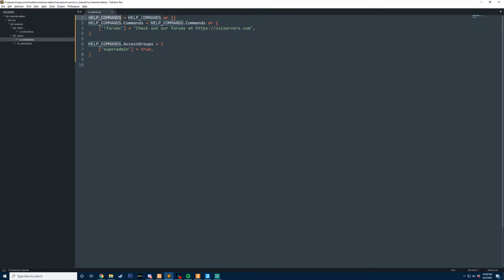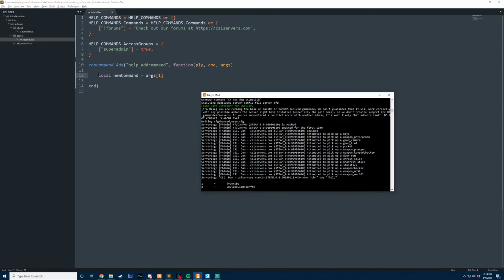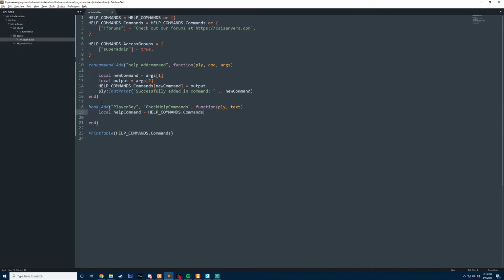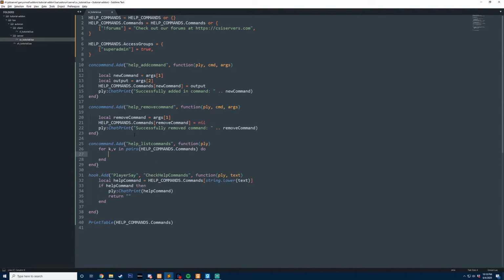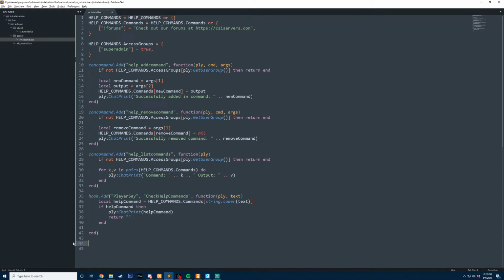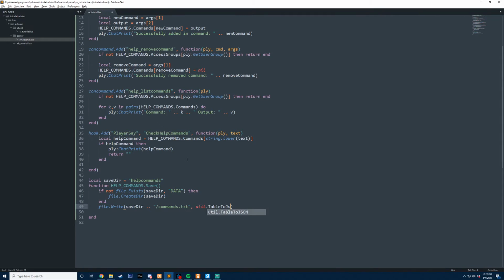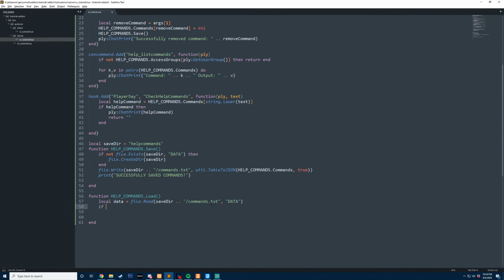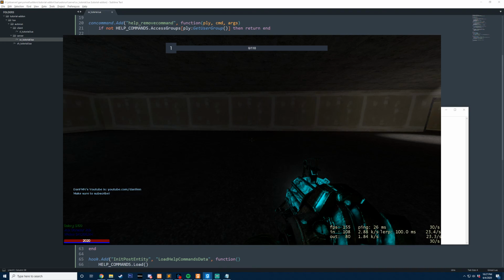21: Garry's Mod Lua Tutorial - Saving Data JSON Chat Commands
In this tutorial I cover how to save data using JSON. Additionally the tutorial shows how to create custom chat commands that will save and load. You'll be able to create chat commands without having access to the files. In a future video I will cover another data saving method, mysqloo.

My Gear:
Graphics Card
Mouse Pad Claim your free Gmod Development Server